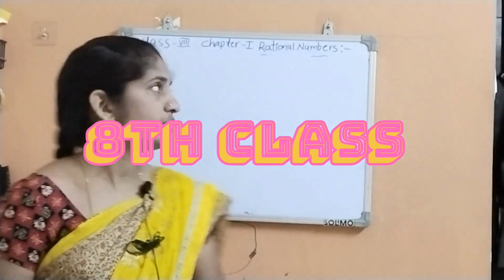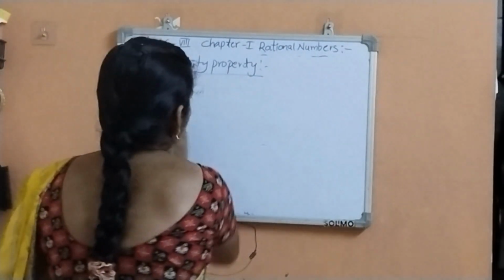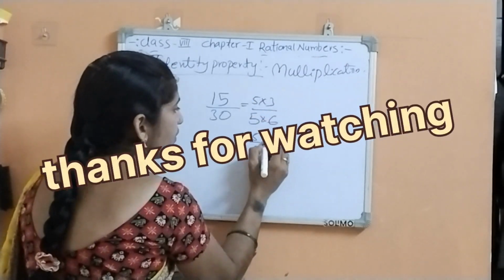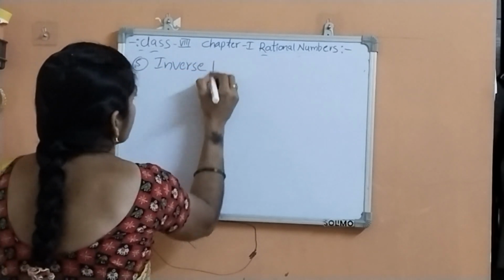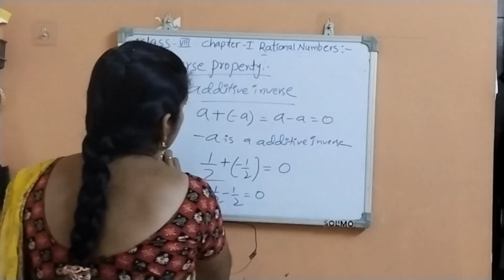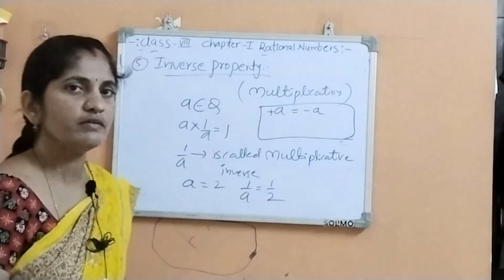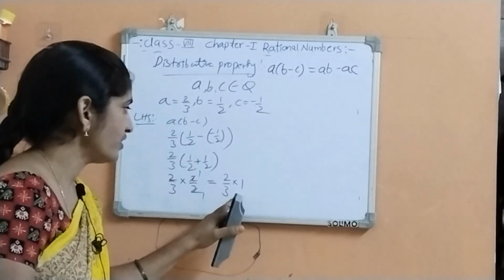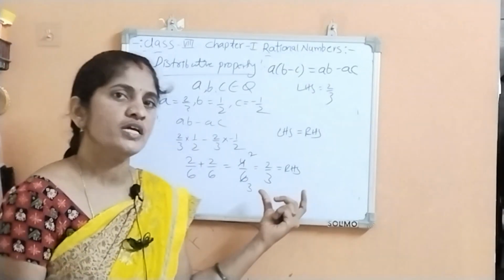8th class/TS/AP/Part4/Chapter 1/Rational numbers/Inverse property/Identity/Distributive property